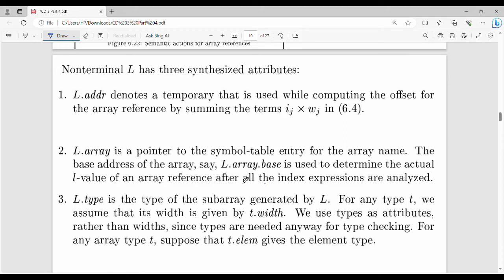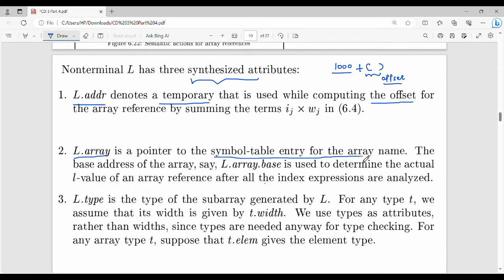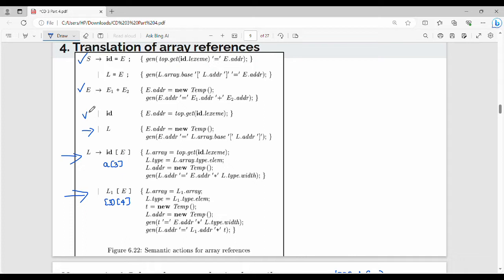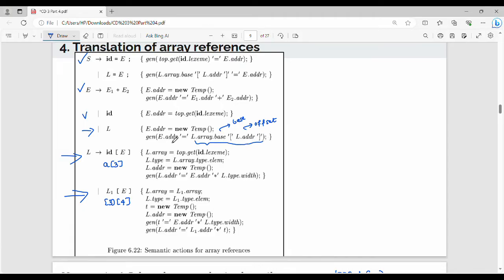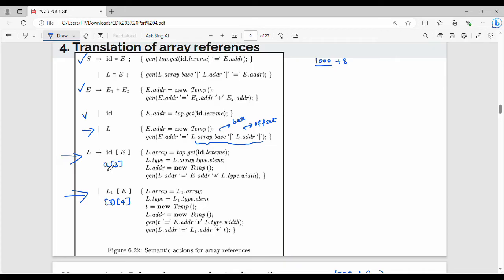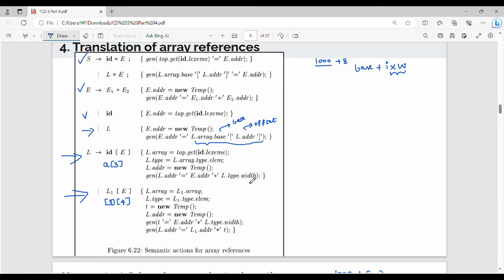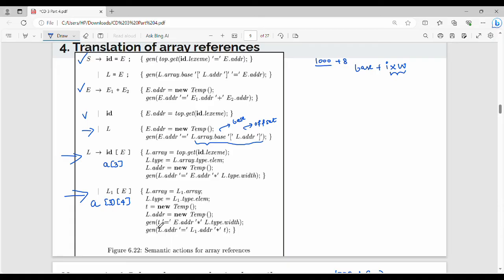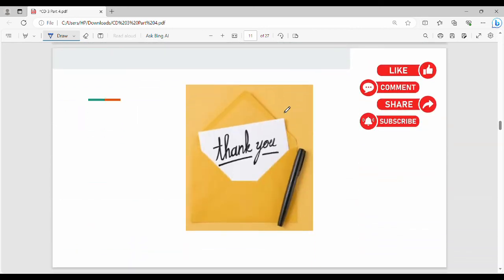3.18. Translation of Expression Part 2 in Tamil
I have discussed about translation of expressions.